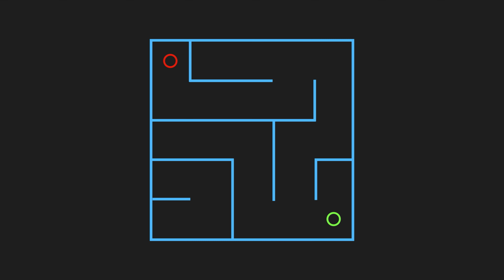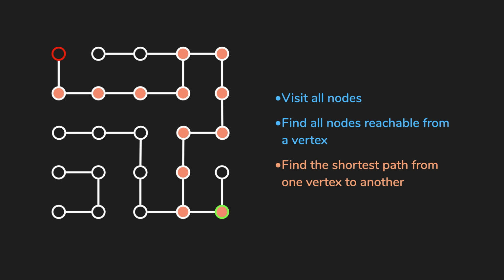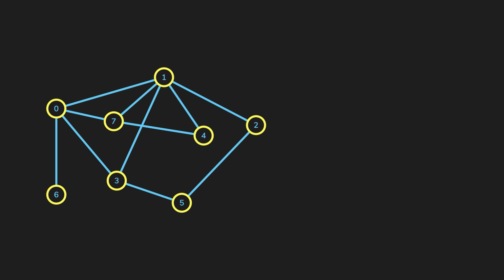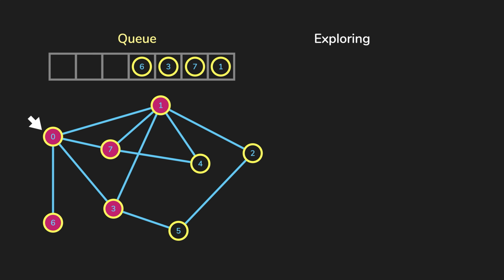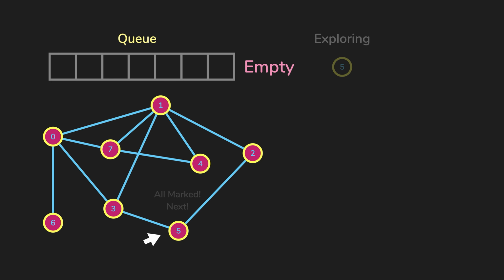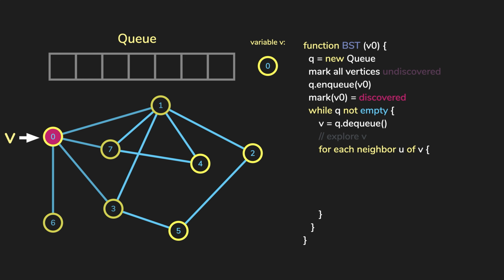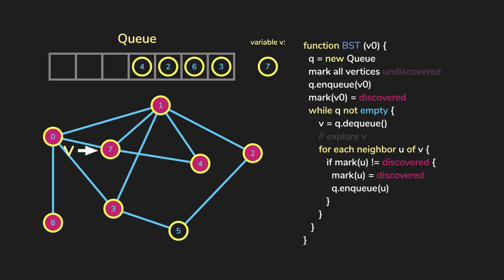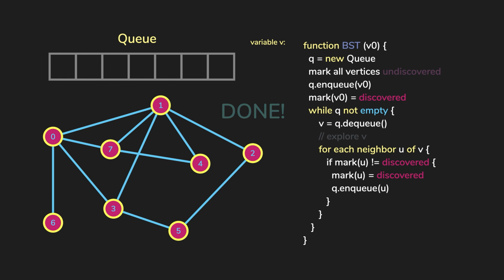Graphs: Breadth First Search (BFS) | Data Structures & Algorithms